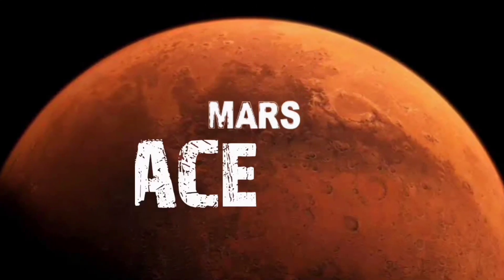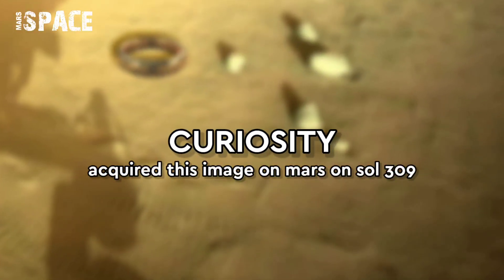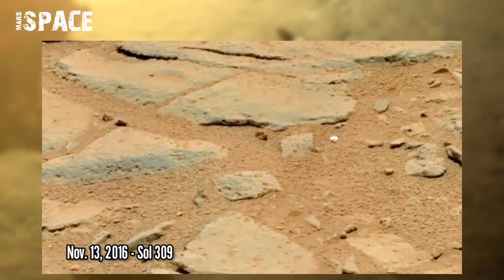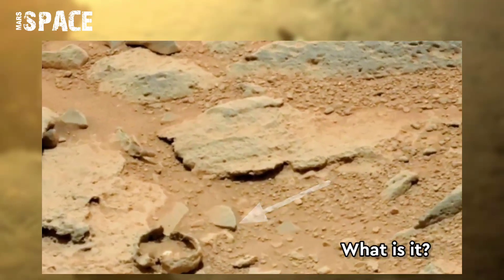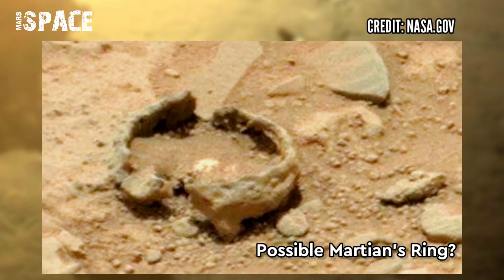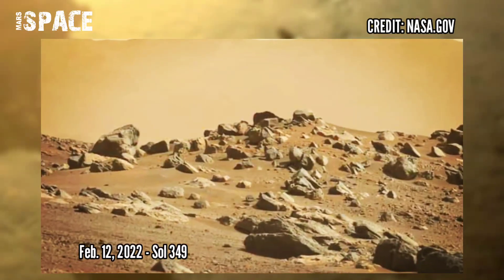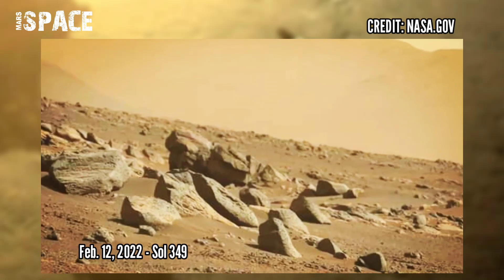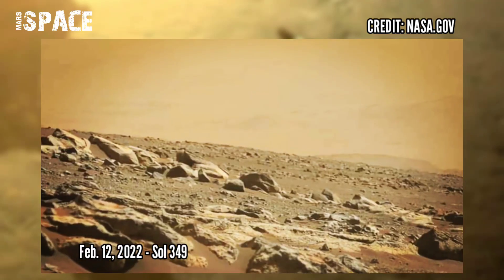Martian Ring: Life on Mars | Ring found on Mars by NASA's Curiosity Rover | Perseverance Rover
In this video we have shown a rusted ring on Mars spotted by Curiosity Rover with Latest images of Mars captured by NASA's Mars Perseverance Rover of its mission.

Credit: NASA.GOV
NASA/JPL-Caltech